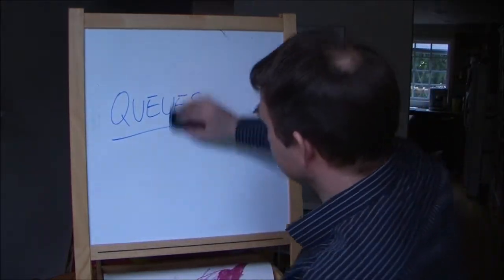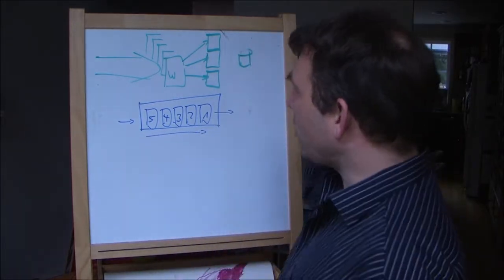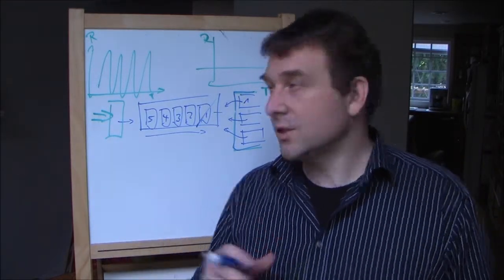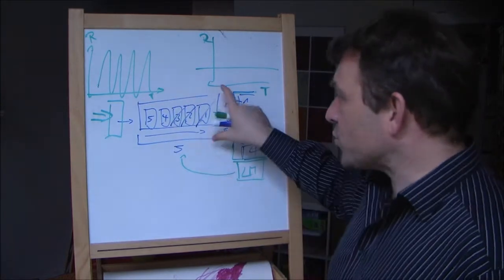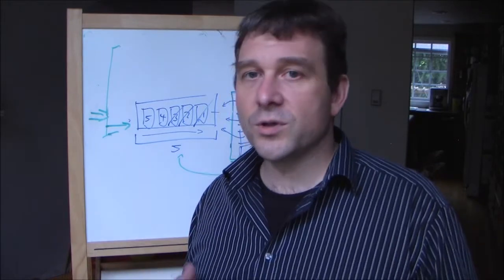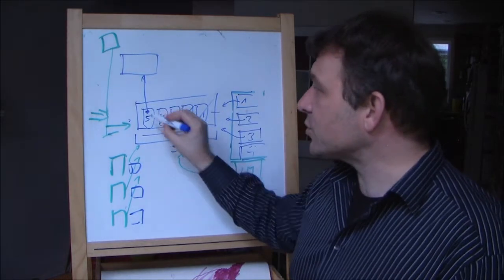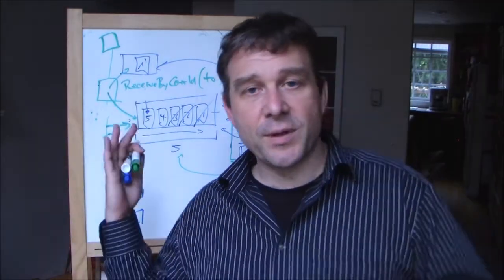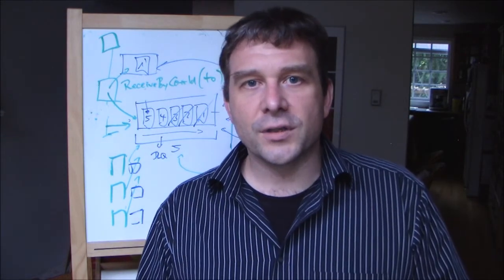Queues: What and Why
I made this video last year to explain the general concepts around Queues.